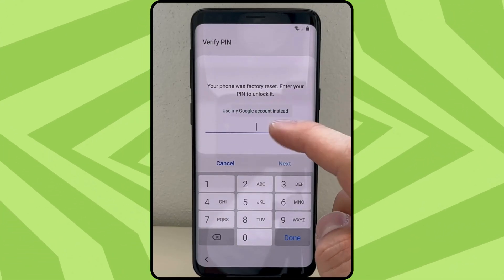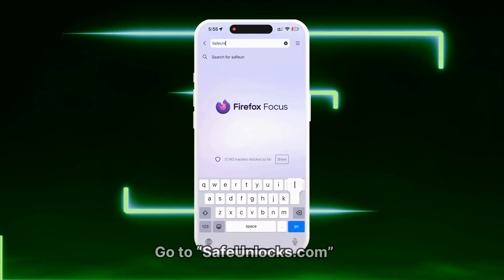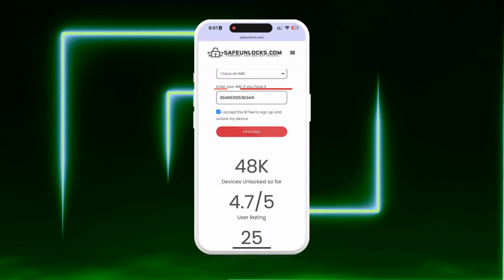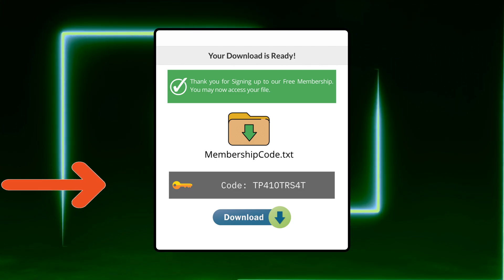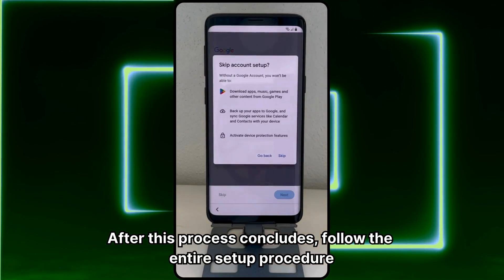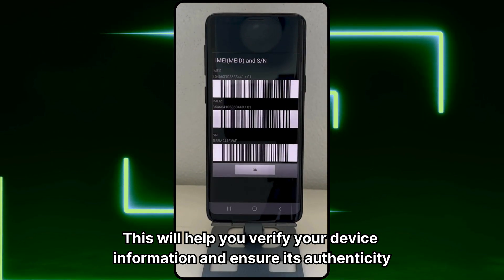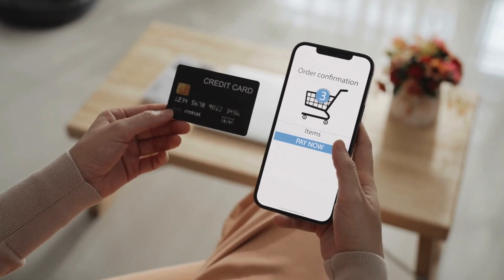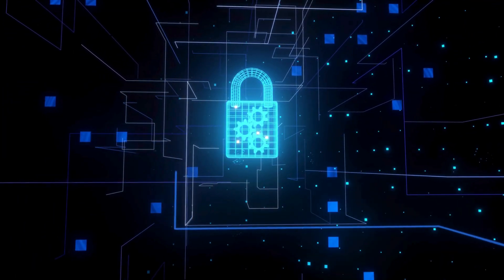Bypass FRP Locks using an Online App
Discover How to Bypass FRP Locks Using an Online App | Remove FRP Lock Easily!

Are you stuck with a device locked by FRP? If you're facing the frustrating dilemma of a Factory Reset Protection (FRP) lock, you're in the right place. In this video, we're diving deep into a foolproof method to bypass FRP  locks using a simple online app. Whether you're using an Android or iOS device, we have the solution you need.

The FRP lock can be a significant obstacle, especially when you forget your Google account credentials or acquire a second-hand device locked by FRP. But don't worry; we're here to guide you through the step-by-step process.

What You'll Learn in This Video:
- The Basics of FRP: Understanding what FRP is and why it's essential for device security.
- How to Bypass FRP Lock: A detailed walkthrough of using an online app to bypass FRP locks efficiently.
- Tools Required: We'll introduce the best FRP bypass tool and how to use it effectively.
- Compatibility: Learn which devices and OS versions are compatible with this method.
- FRP Bypass Benefits: Discover the ease and convenience of bypassing FRP using our recommended tool.

The FRP lock is a security feature that protects your device and data. It activates when a factory reset is performed on a device,  requiring the user to log in with the previously synced Google account. This can be a significant hindrance if you need to remember your credentials or buy a locked second-hand phone. However, you can swiftly overcome this obstacle with a suitable FRP unlock tool.

Step-By-Step Guide to Bypass FRP Lock
1. Preparation: Ensure your device is fully charged and connected to Wi-Fi.
2. Access the Online App: We'll show you how to find a reliable online FRP unlock tool that works across various devices.
3. Follow Instructions: A clear, concise guide will be provided to help you navigate through the unlocking process.
4. Verification: Learn to verify if the FRP lock has been successfully bypassed.

Our method works seamlessly with a wide range of devices and OS versions. Here are some examples:

- Android Devices: Samsung Galaxy S21, Google Pixel 5, OnePlus 8, Huawei P40, Xiaomi Mi 11
No matter your device or OS version, this method provides a reliable solution for bypassing FRP locks.

In this video, you'll discover a comprehensive guide to bypassing FRP  locks using an online app. This process is simple, efficient, and compatible with various devices.

By following this guide, you'll gain the knowledge and confidence to bypass FRP locks on your devices swiftly and securely. Enjoy the convenience of unlocking your device and regain access without any hassle.

Chapters:
0:00 Introduction
0:25 Disclaimer
0:40 Unlocking Process
3:00 Weekly Unlocks
3:15 Alternative Methods